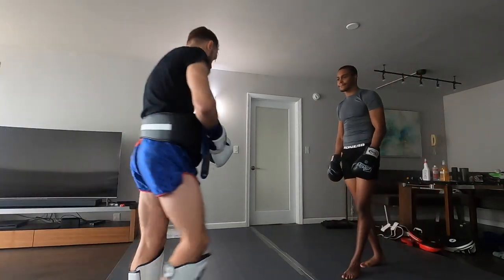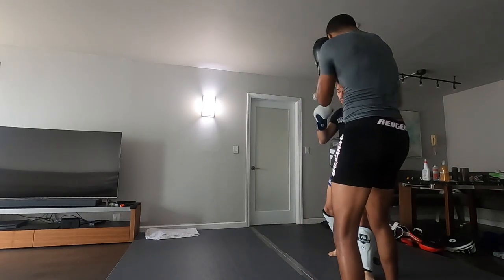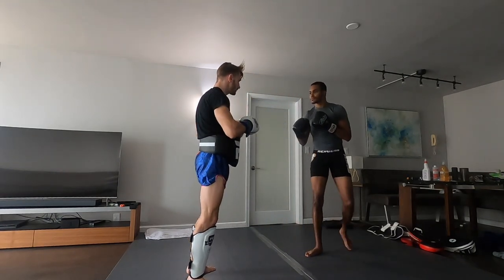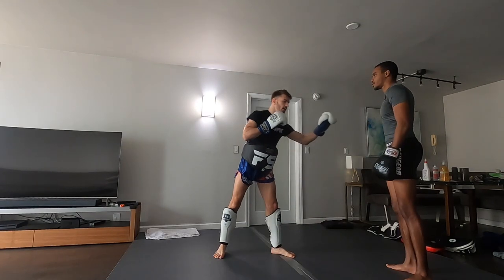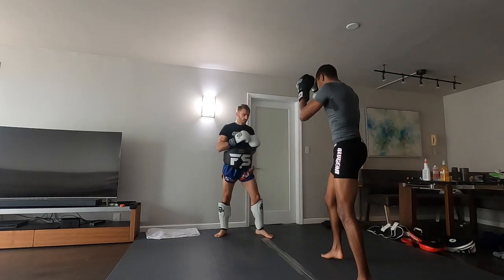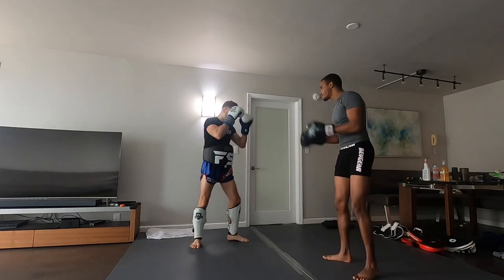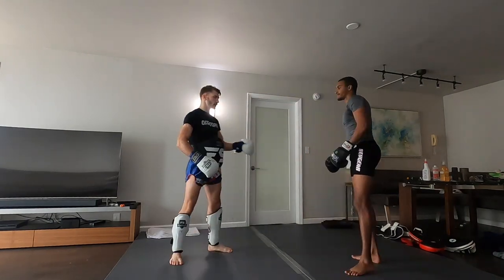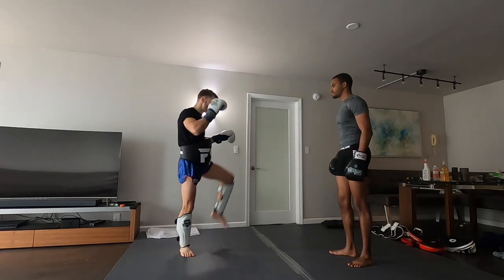PERSONAL TRAINING W/ THREE-TIME MUY THAI WORLD CHAMPION OGNJEN TOPIC (VLOG)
Follow me for more exclusive content.